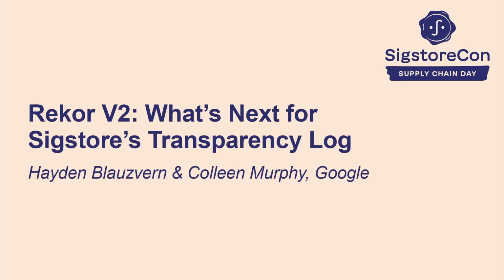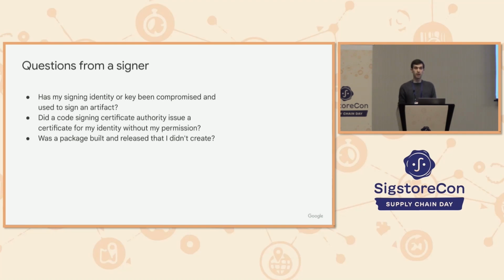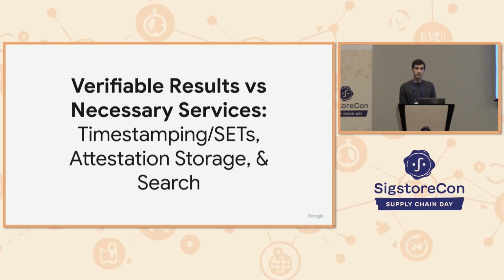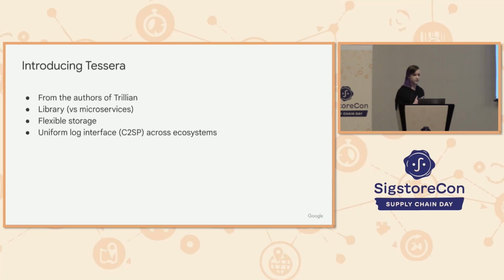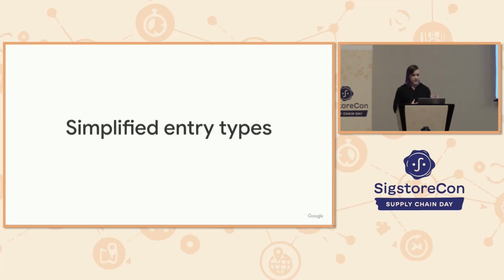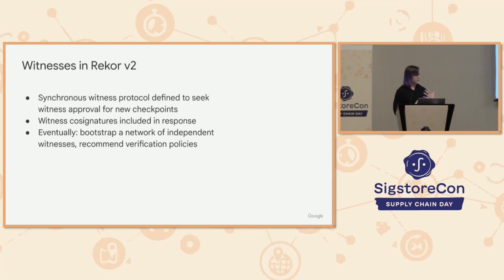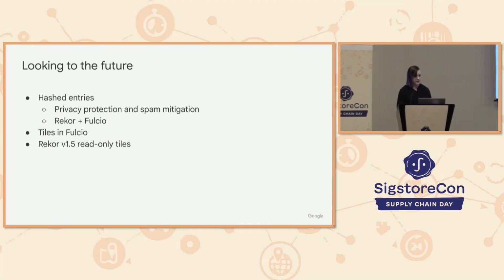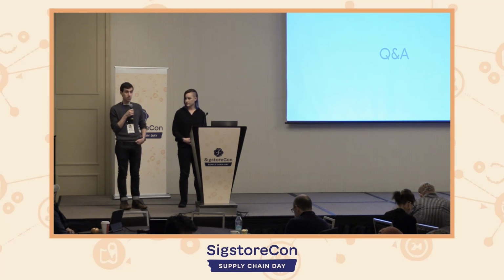Rekor V2: What's Next for Sigstore's Transparency Log - Hayden Blauzvern & Colleen Murphy, Google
Sigstore is a set of tools developers, software maintainers, package managers and security experts can benefit from. Bringing together free-to-use open source technologies like Fulcio, Cosign and Rekor, it handles digital signing, verification and checks for provenance needed to make it safer to distribute and use open source software.

Transparency logs are tamper-evident, immutable ledgers that provide a cryptographic commitment for inclusion of ledger entries in the log to allow the entries to be publicly auditable, forcing malicious behavior to be transparent. Rekor is Sigstore's signature transparency log, where each entry in the log provides auditability for a signed artifact. A public-good instance of Rekor is maintained by the Sigstore community and used by individuals, organizations and package registries. We've learned much since we deployed the 1.0 API for Rekor; the API is complex and inefficient for what clients really need to verify an artifact, and the maintenance burden and storage costs needed to support it are nontrivial and may deter operators from adopting Rekor. Moreover, privacy and redaction is not easily supportable in the current design. There has been active development in simplifying log deployments and minimizing operational costs in Certificate Transparency that we can apply to Rekor. In this talk, we'll discuss how we will leverage these innovations to improve Rekor's usability, simplifying the API and making Rekor deployments easier to maintain and scale.